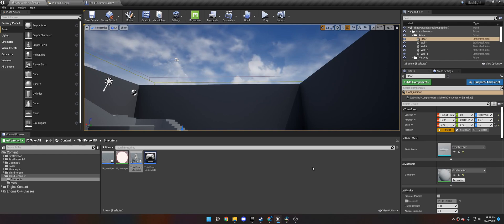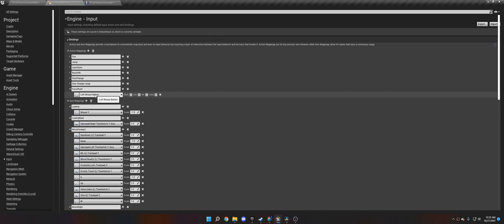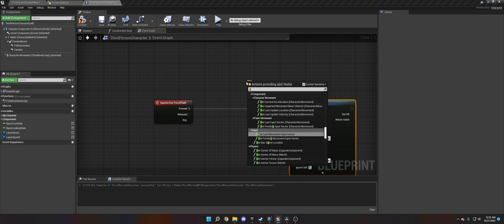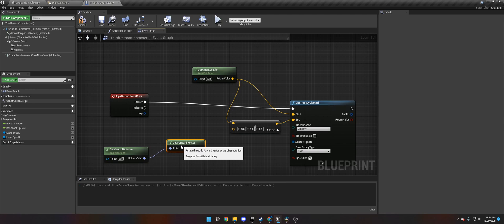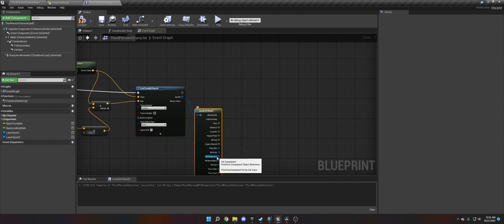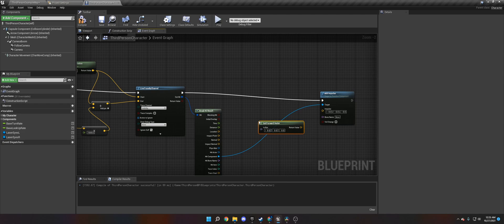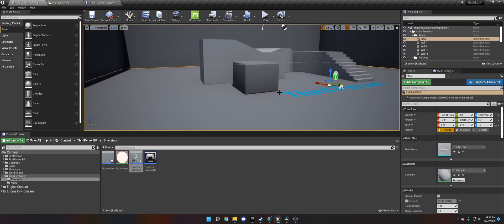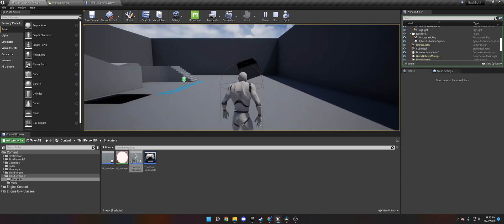Force Push - Unreal Engine Tutorial